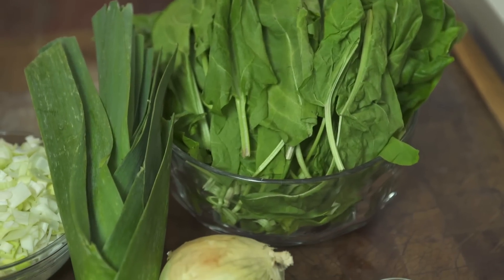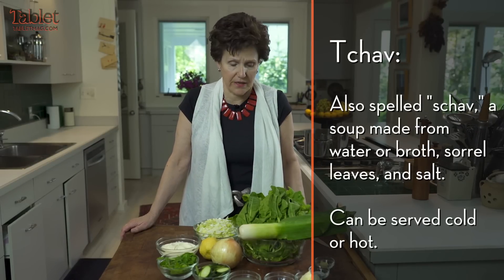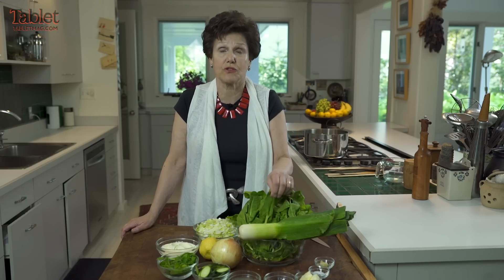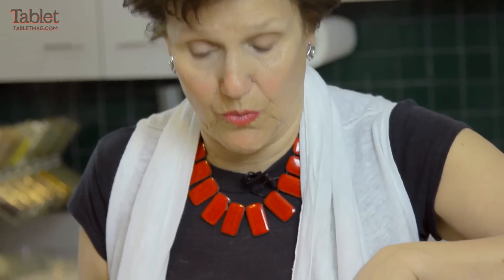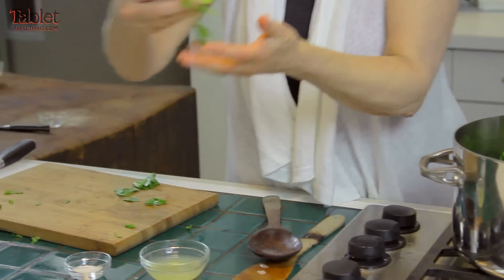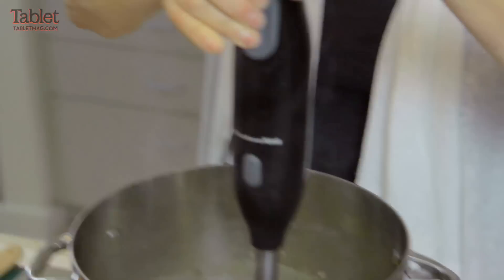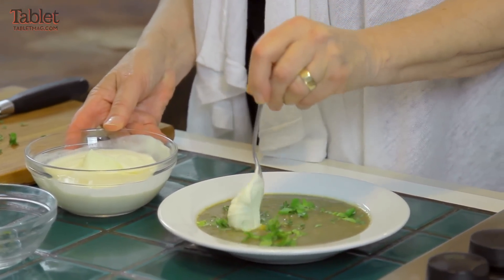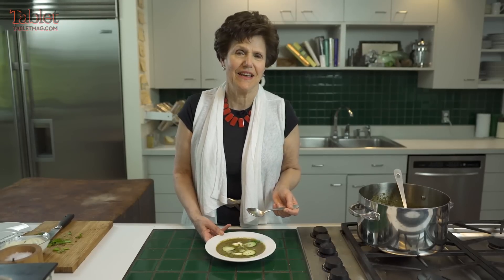Joan Nathan's Chosen Food: Tchav, Ukranian Sorrel Soup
Joan demonstrates her take on Tchav, a traditional soup made from the tart sorrel greens of early summer.